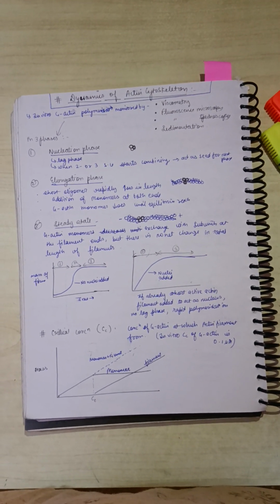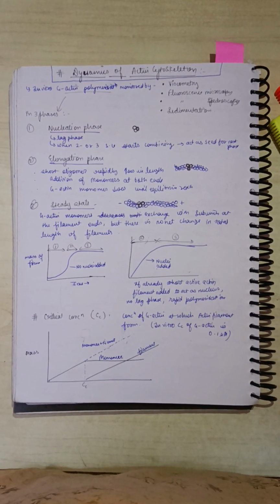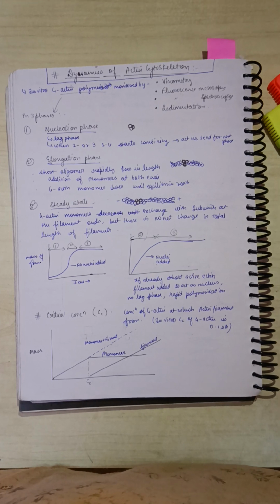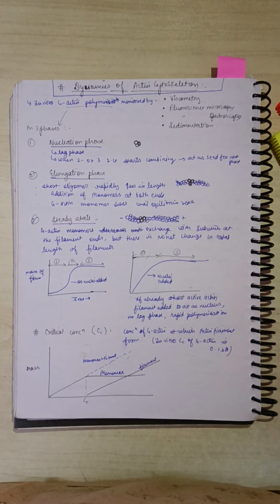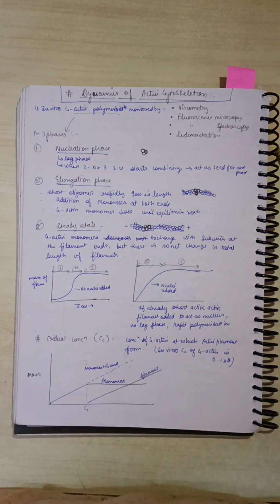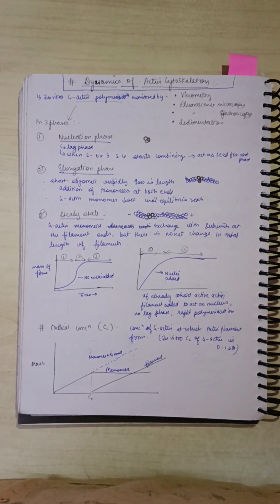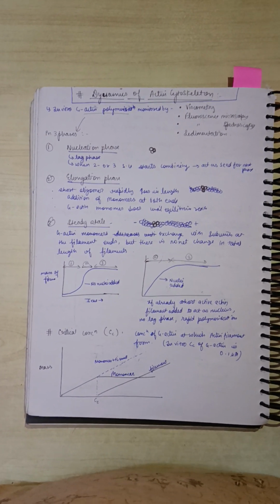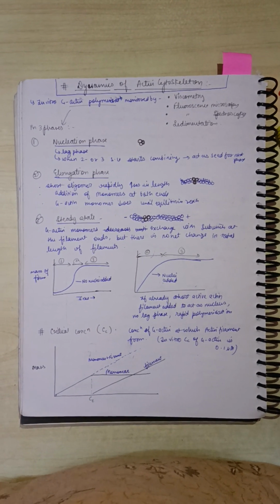Actin Polymerization - [Part1] (Dynamics of the Actin Cytoskeleton)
Note :-  The ' Nuclei ' here discussed in the First phase is not a 'Nucleus of the cell' , it's just a combination of (2-3 G -Actin subunits) which acts as a base or seed for the further G-Actin polymerization.
📘 The content discussed in this video is derived from Molecular Cell Biology (7th Edition) by Lodish et al., and has been presented in a simplified manner to enhance conceptual understanding.

In this video, we explore [" G- Actin polymerization of Actin polymerization "] in a clear and simple way.
Let me know the specific topic of your next video, and I can customize a description and hashtag set just for that!